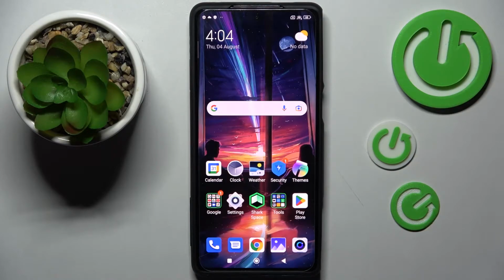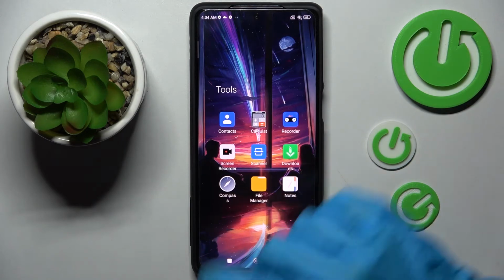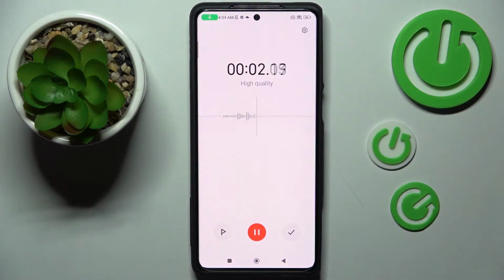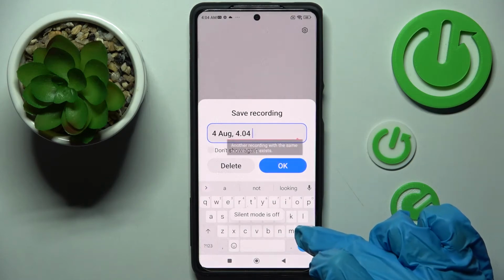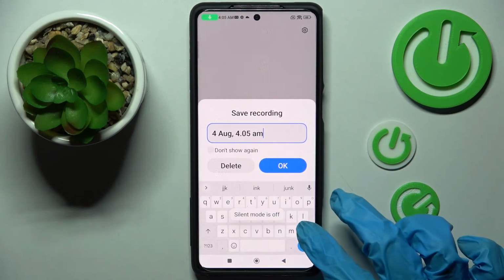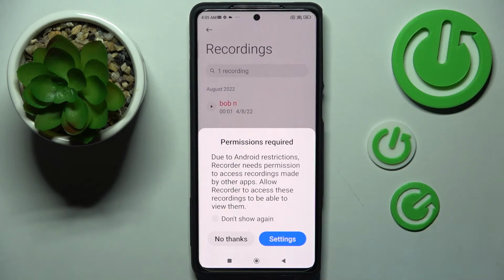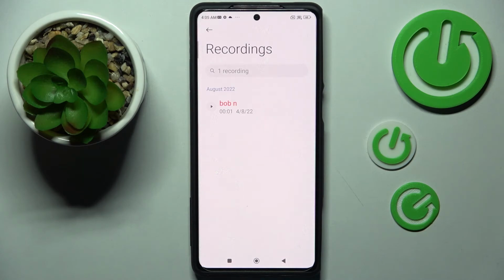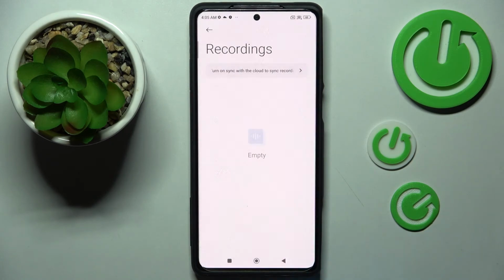How to Record Sounds on XIAOMI Black Shark 5 Pro - Sound Recorder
Learn more about the XIAOMI Black Shark 5 Pro:
In this video tutorial, our specialist is going to demonstrate how you can use, manage and configure the Sound Recorder on the XIAOMI Black Shark 5 Pro smartphone. Thereby, if you are interested in learning how to record sounds or voice on the XIAOMI Black Shark 5 Pro mobile device, we are humbly encouraging you to view this video.

How to use the sound recorder on the XIAOMI Black Shark 5 Pro? How to record voice on the XIAOMI Black Shark 5 Pro? How to configure the sound recorder on XIAOMI Black Shark 5 Pro?